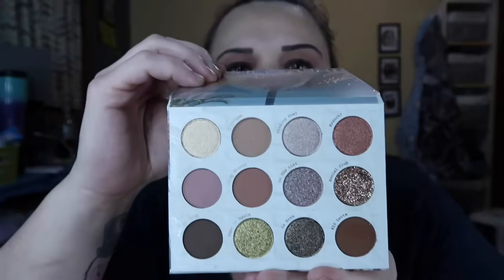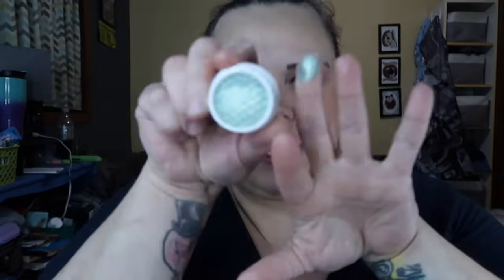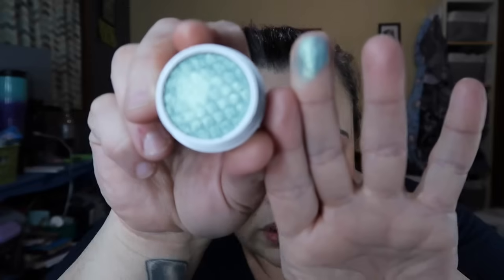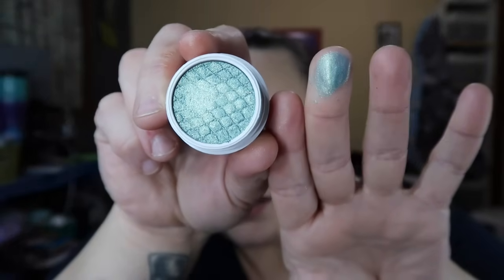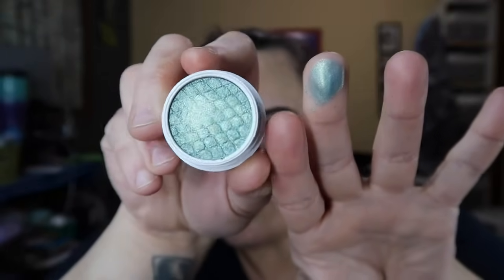2023 Vlogmas Day 4: ColourPop Mystery Makeup Box